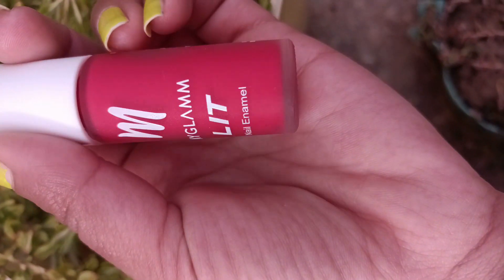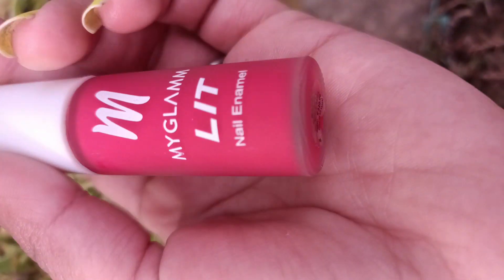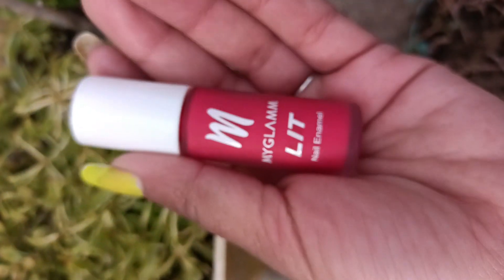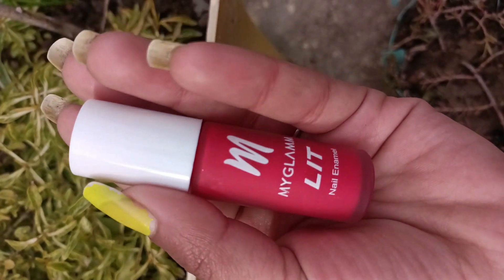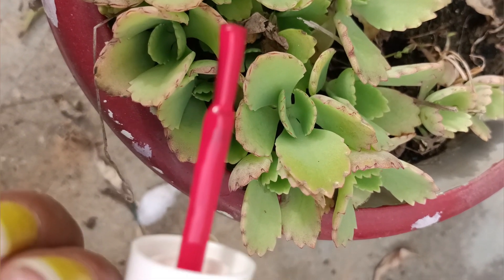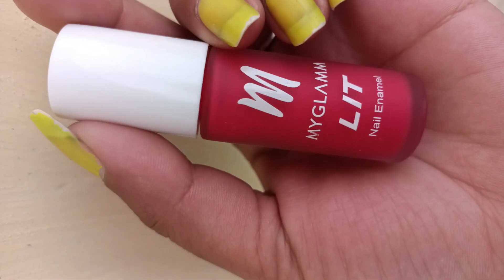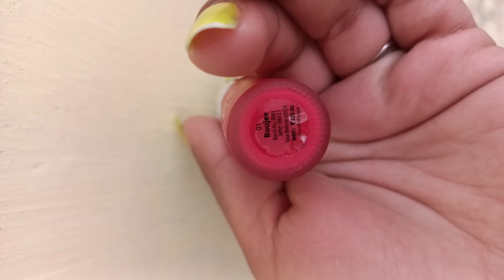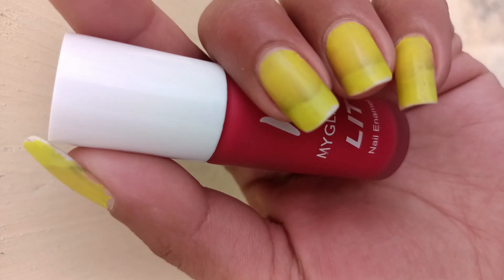"MyGlamm Lit Nail Enamel: Boujee Matte Nail Paint Review 💅✨"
Indulge in the luxurious world of nail art with me as I review the MyGlamm Lit Nail Enamel in the stunning shade "Boujee." In this video, I'll provide an in-depth analysis of this matte nail paint, sharing my thoughts on its formula, application, longevity, and overall performance.

Whether you're a nail art aficionado or someone looking to add a touch of sophistication to your beauty routine, the MyGlamm Lit Nail Enamel in "Boujee" promises to deliver flawless matte nails with a dash of boujee elegance. Watch now to discover the secret to runway-worthy nails! 💅✨